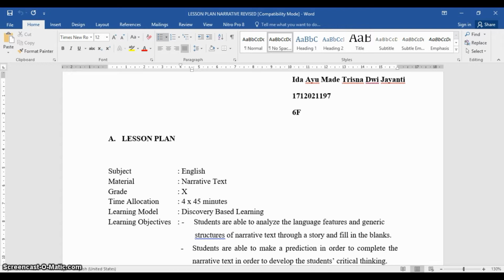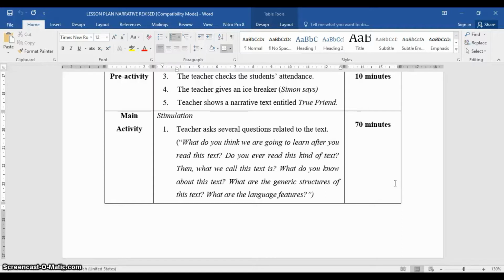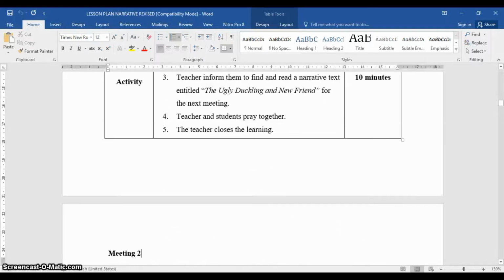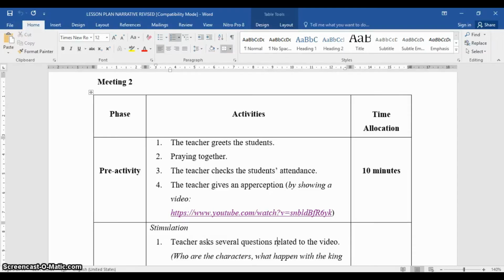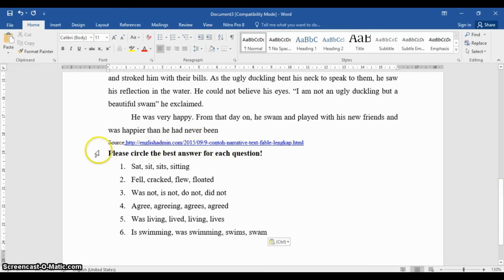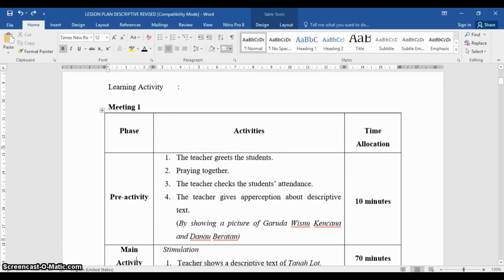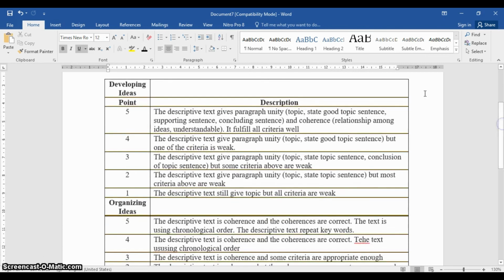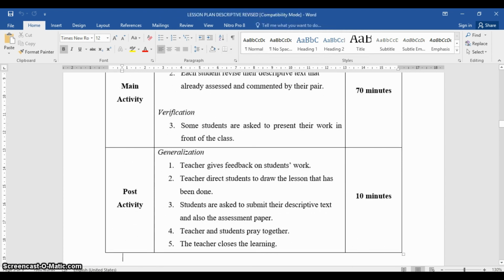Lesson Plan Narrative and Descriptive Text